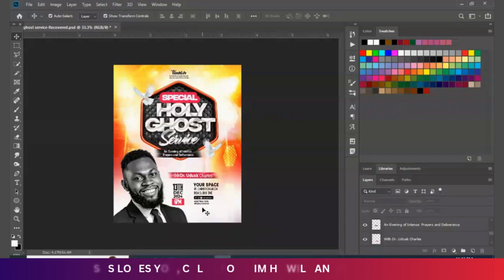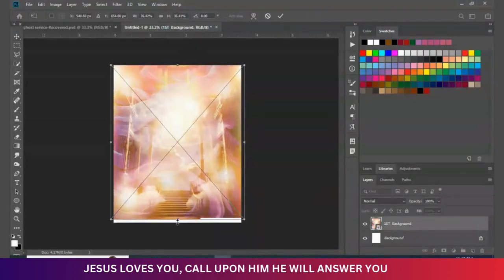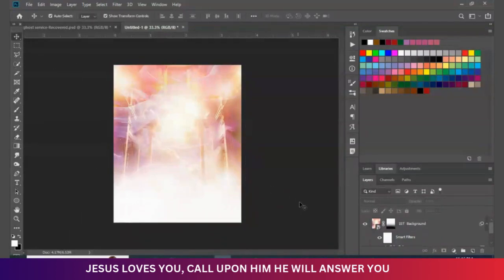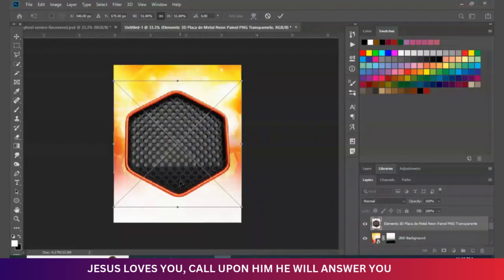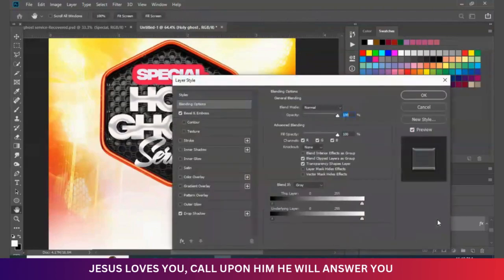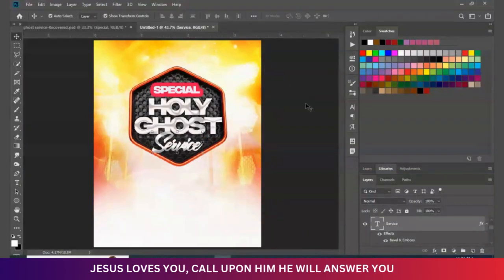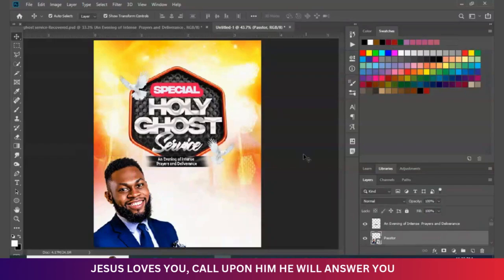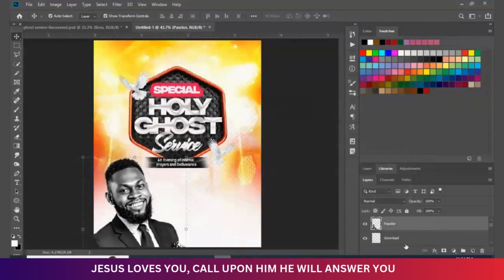How to Design Church Flyer in Photoshop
Today i will be giving a complete guide on how to design church flyer with Photoshop.

Click the link the comment section to download resources